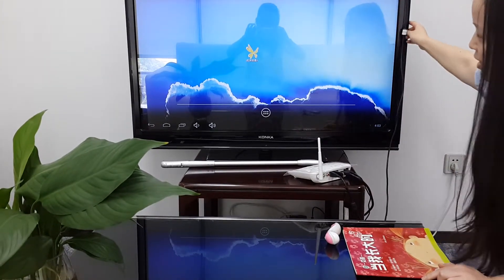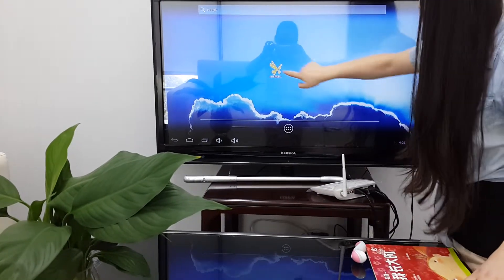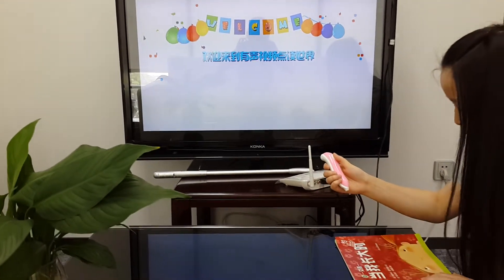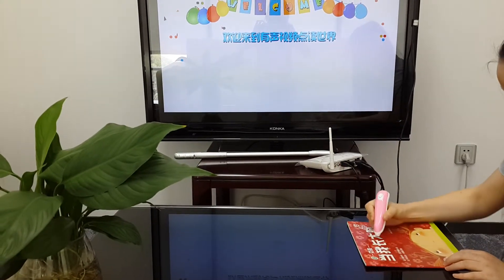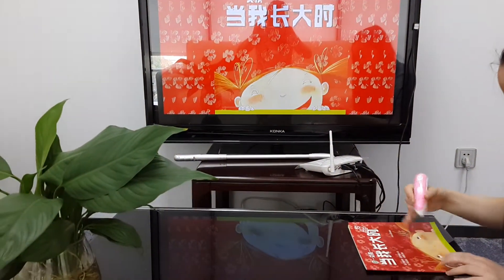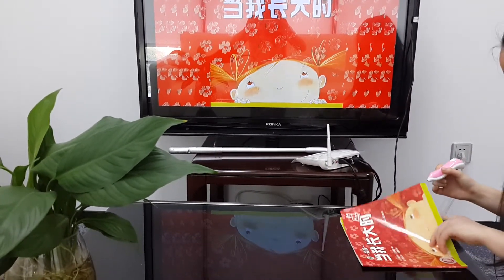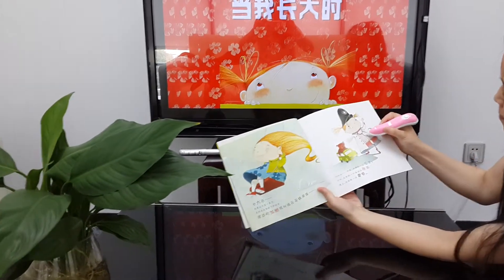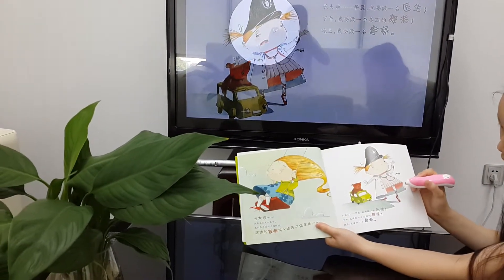Educational Electronics: 2 4G OID Pen for Interactive Education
one OID Pen, one USB Dongle, the book can synchronize with the TV, Children will be more likely to learn.

Our services range from IC software development, electronic circuit designs, voice/sound editing to sales. We are experienced and excellent in research and development of Voice ICs, MCU, ELA and SRAM for Educational Toys like kid reading pen/kid tablet/story teller solution and RC electronics like Quadcopter, Quran-related products as well as some other consumer electronics~~